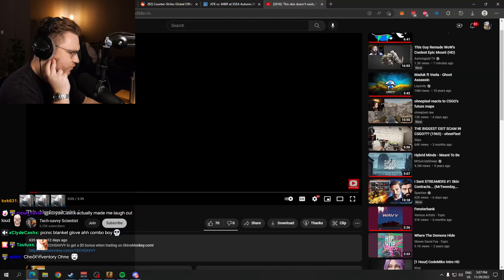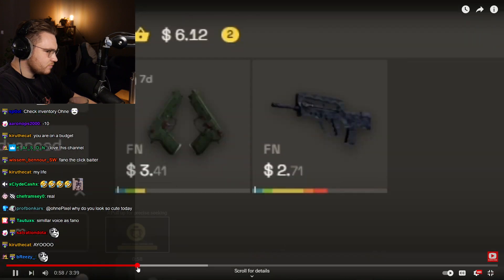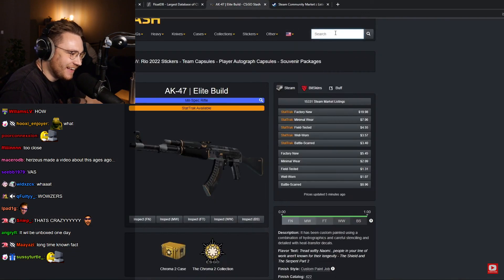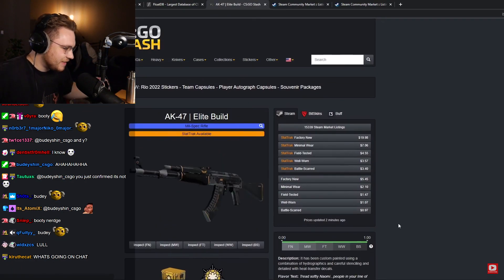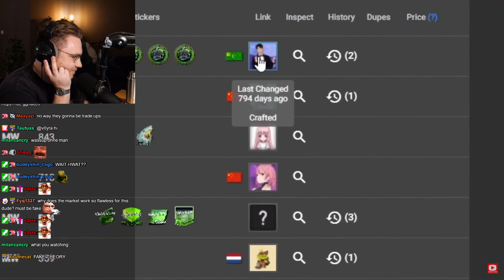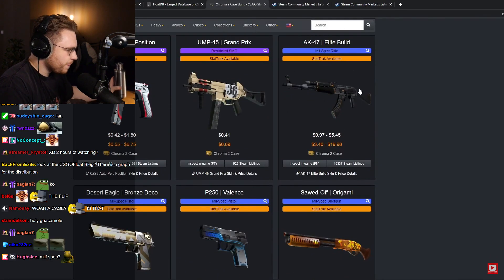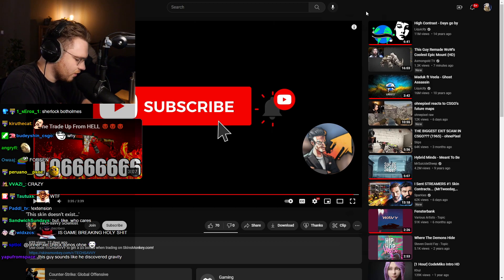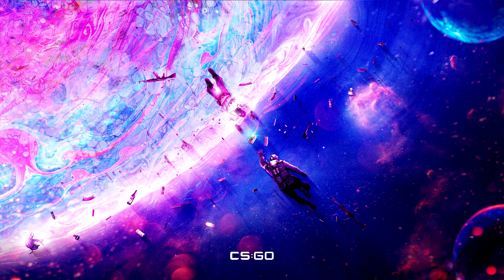ohnePixel reacts to 'This skin doesn't exist...' by Tech-savvy Scientist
ohnePixel originally from germany, is a english speaking Twitch streamer and content creator. He is 24 years old and loves everything about CS:GO including the many skins, stickers and crafts that exist. he likes reacting to videos and occasionally plays other games.